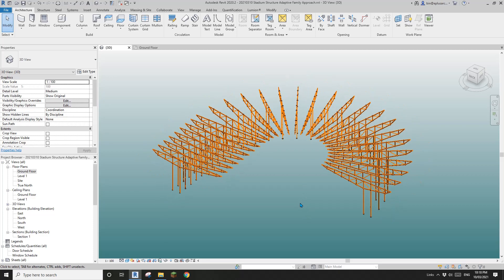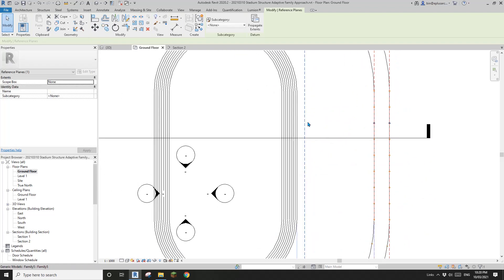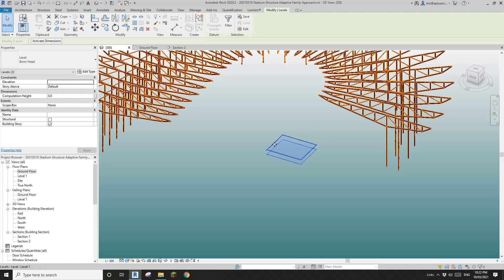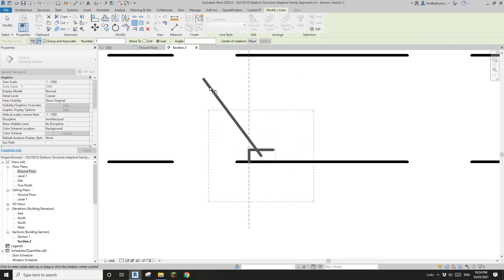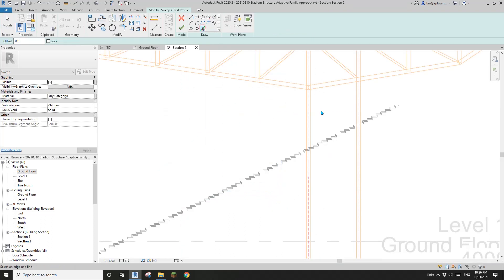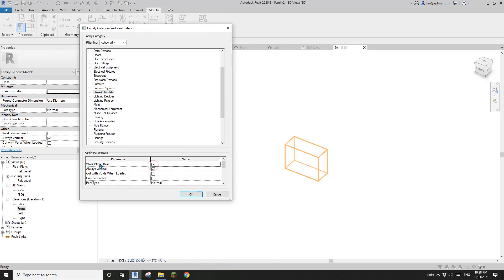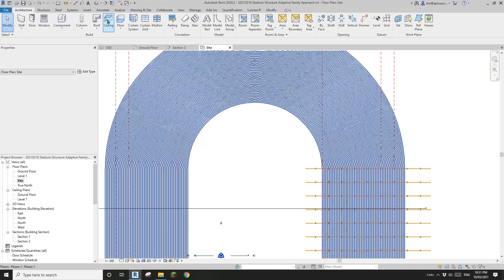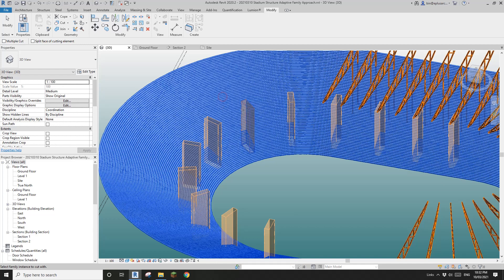Everyday Revit (Day 358) - Simple Seats using Model In Place Sweep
Let's model some seats using sweep.